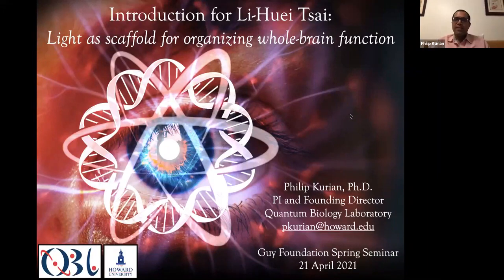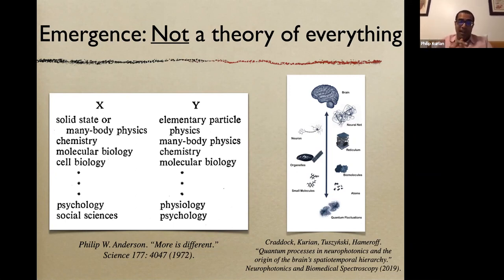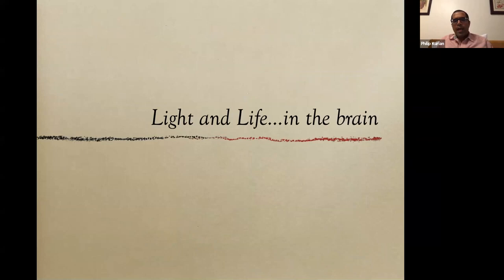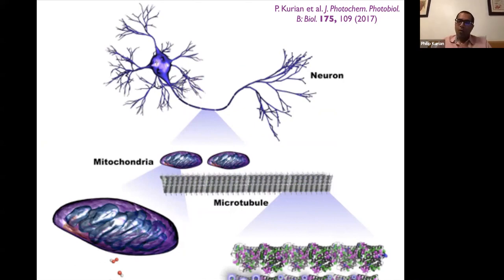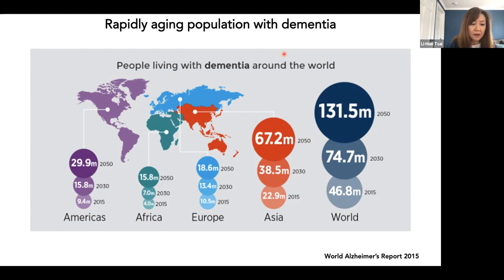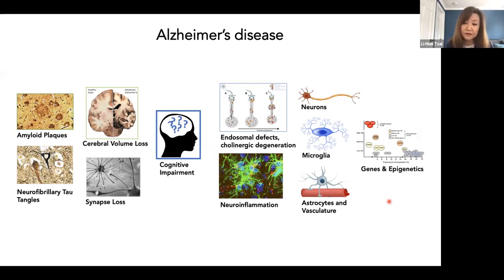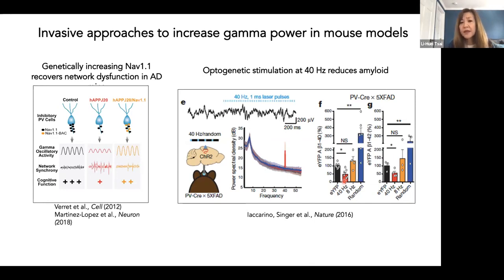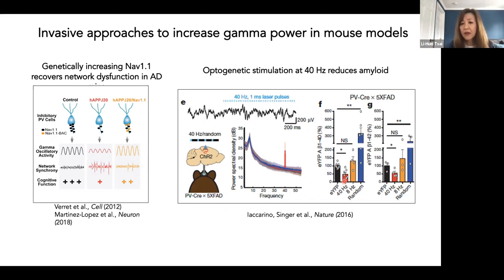Scientist Stories: Li-Huei Tsai, Molecular, cellular, & circuit basis of neurodegenerative disorders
Li-Huei Tsai received her P.h.D degree from the University of Texas Southwestern Medical Center at Dallas. She then took postdoctoral training from Ed Harlow’s laboratory at Cold Spring Harbor laboratory and Massachusetts General Hospital. She joined the faculty in the Department of Pathology at Harvard Medical School in 1994 and was named an investigator of Howard Hughes Medical Institute in 1997. In 2006, she was appointed Professor in the Department of Brain and Cognitive Sciences, and joined the Picower Institute for Learning and Memory at MIT.